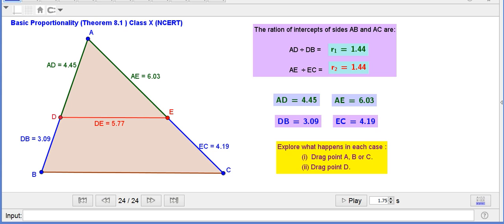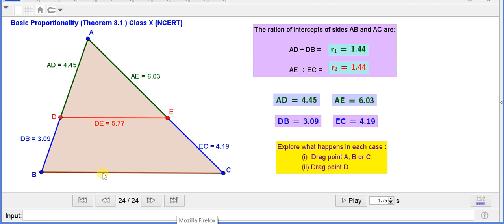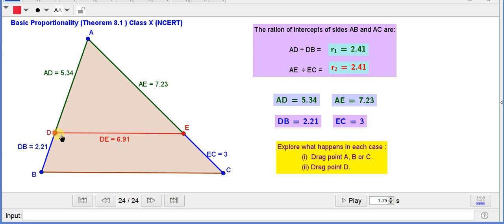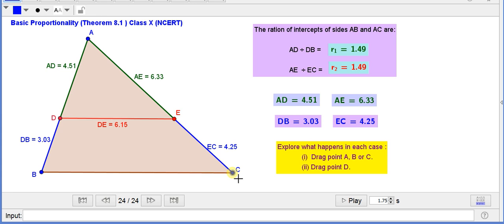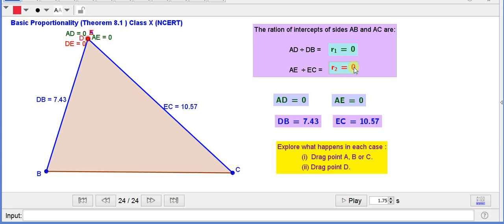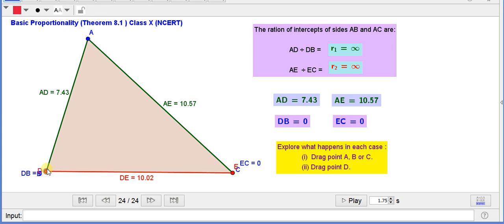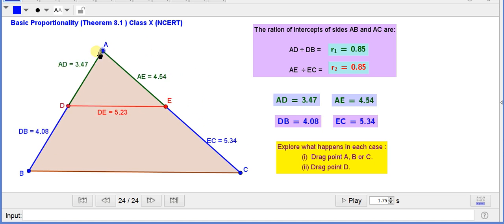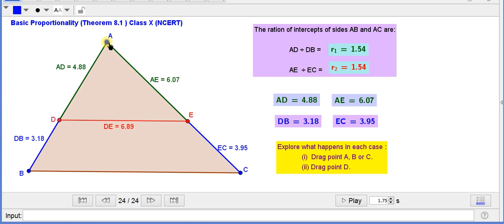Verification of Basic Proportionality Theorem 8 1 by an interactive way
Best video